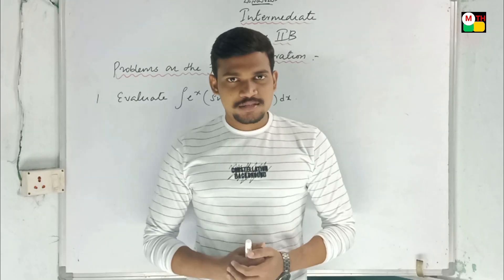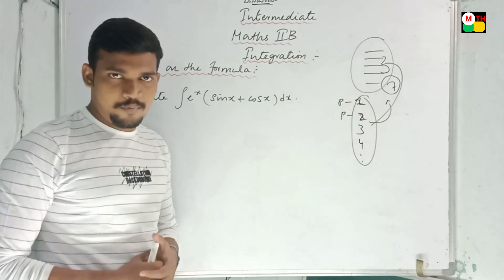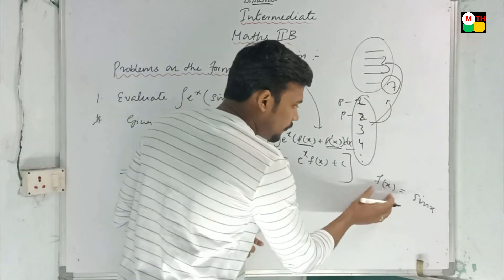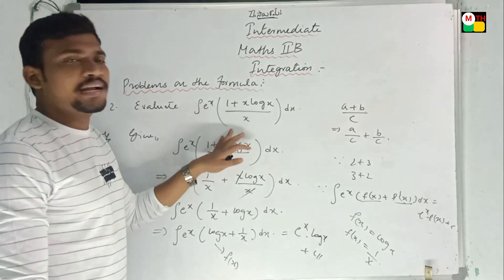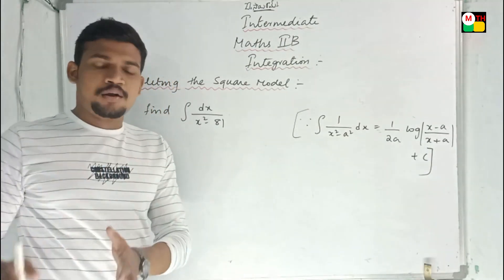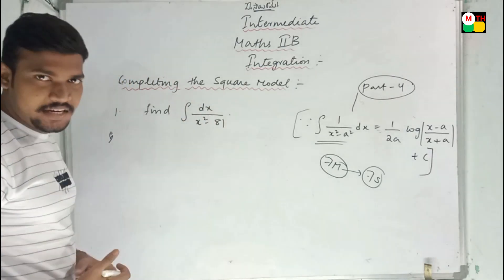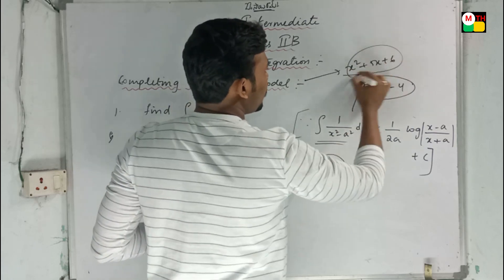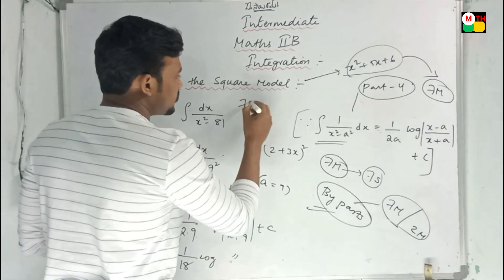Intermediate Maths IIB Integration Very Important Models Explained for Public for A.P and T.S.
K.Haresh,
Maths Trainer,